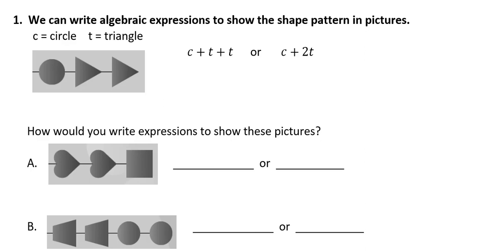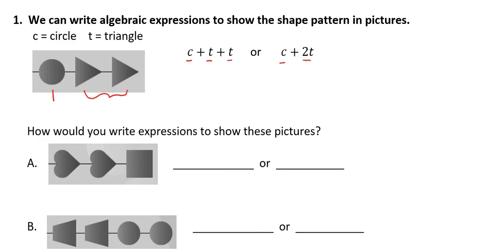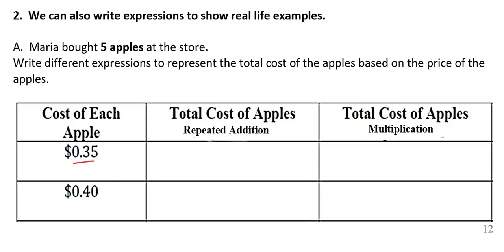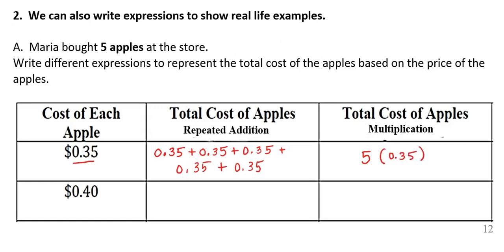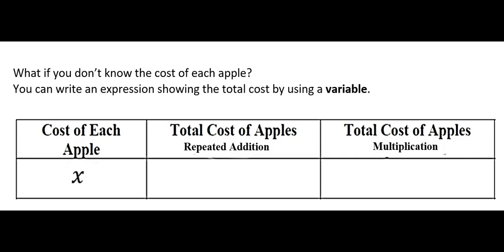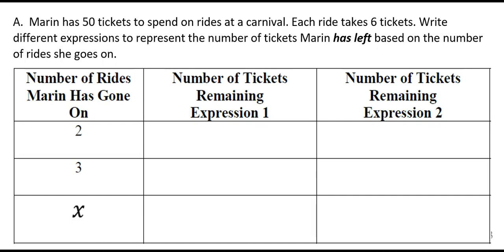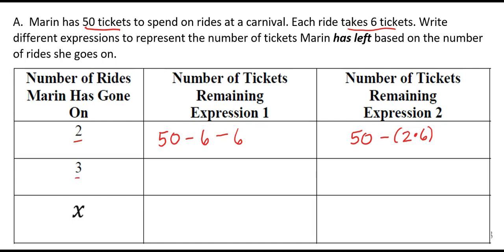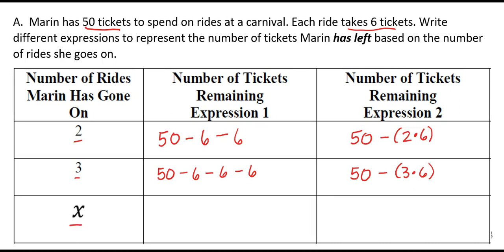G6 M5 L5 Tutorial